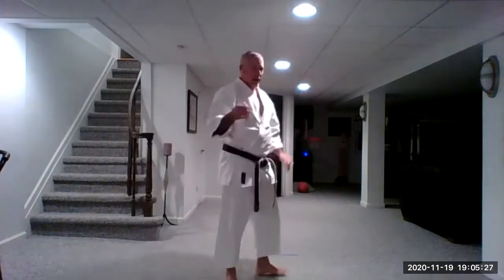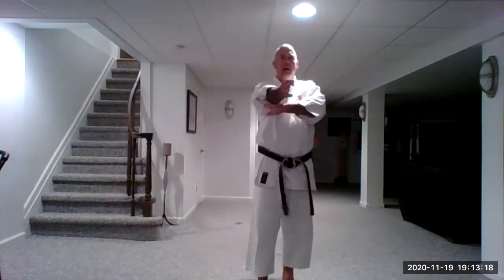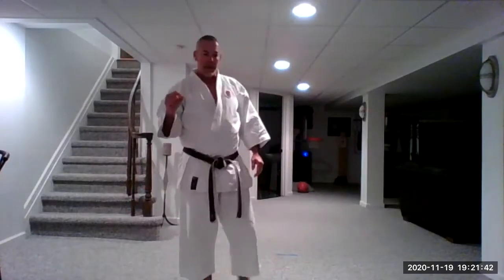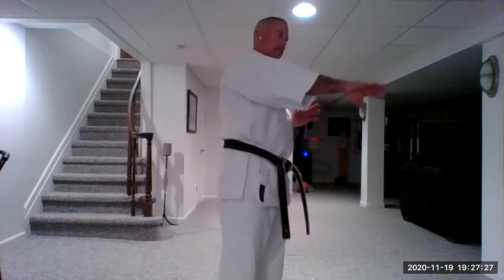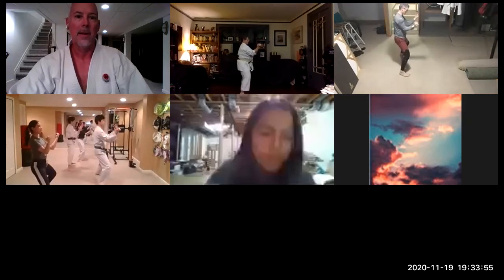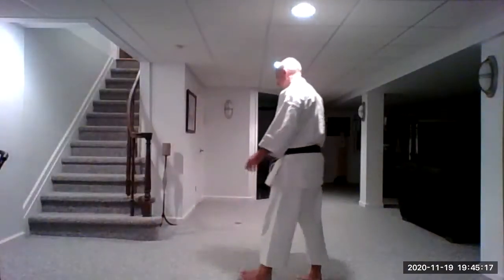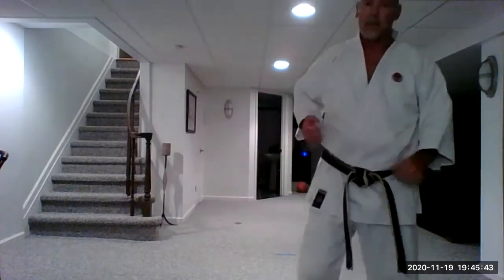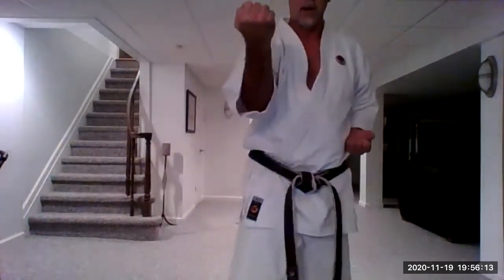JSKA Rochester Virtual Dojo 11/19/2020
Started will all the Heian kata 3 times each.  2 by the count with me, once on your own with no count.  Did some more work with Gankaku.  Went through that kata quite a number of times by the count and at full pace no count.  Then, covered Tensho again.  Finished with the student's choice of kata.  Another good class.